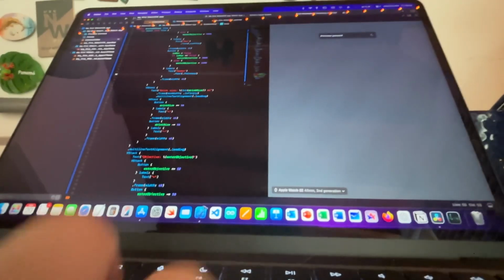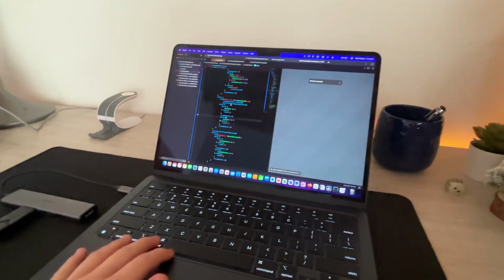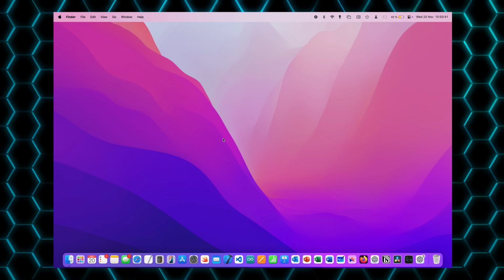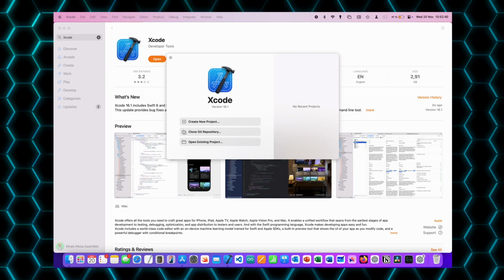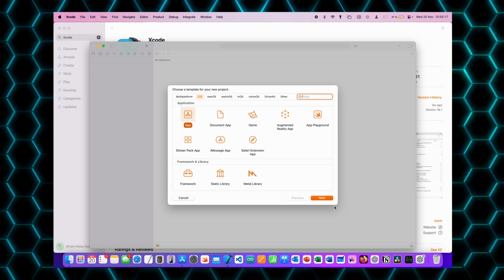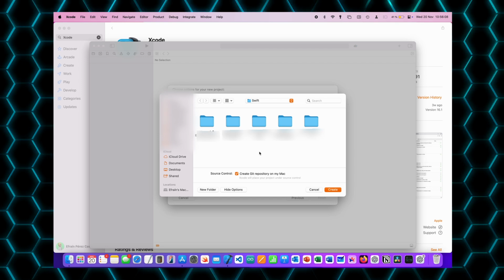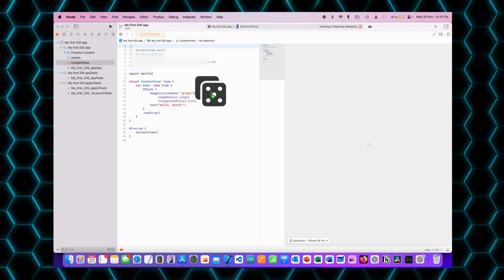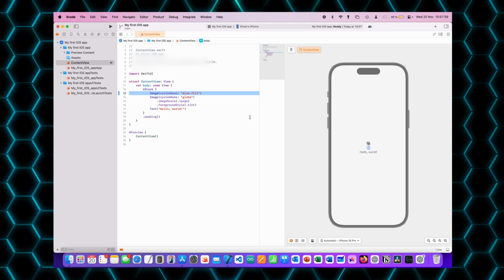How to DOWNLOAD Xcode and create YOUR FIRST iOS APP